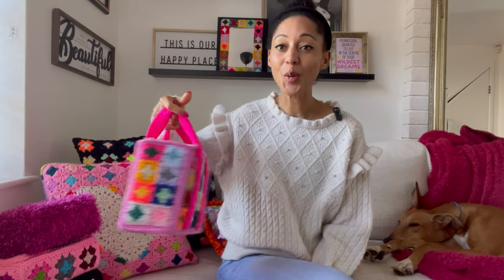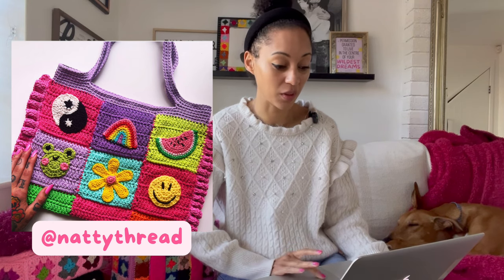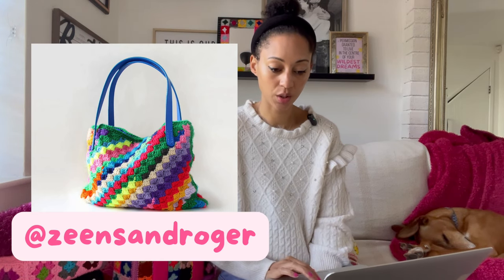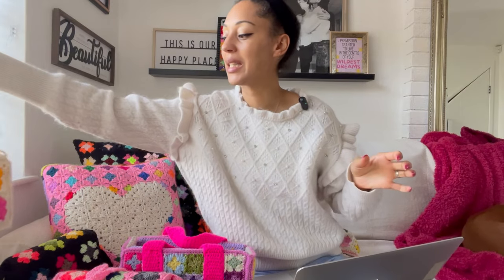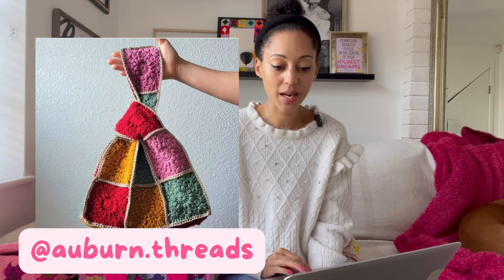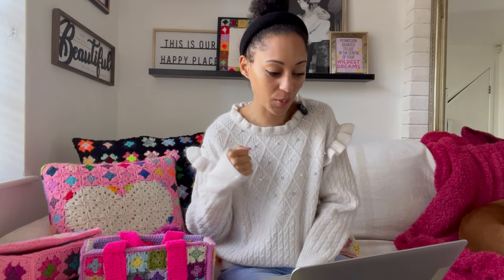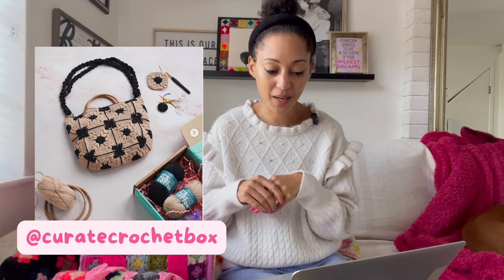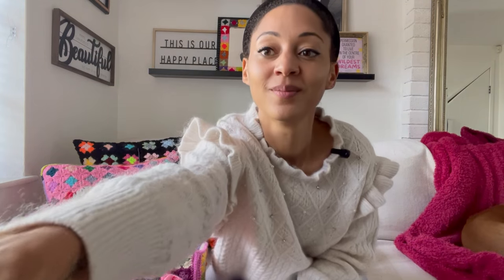Crochet Bag Patterns to make this autumn 2024. Granny squares & more. ♡ HG Designs Crochet Podcast♡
Hey Team, I have been seeing crochet bag patterns everywhere so here is a round up to inspire your next project. ♡

♡ Starling bank link gets you a free day pass to a National Trust
♡ Sprive mortgage overpayment link gets you £5 towards your mortgage with code 33HIV87Y

GRANNY SQUARE MUST HAVES:
♡ My fav yarn  -